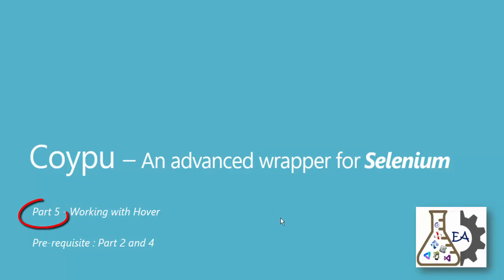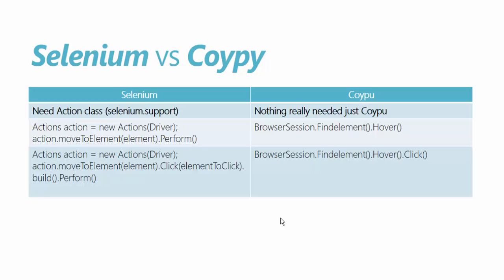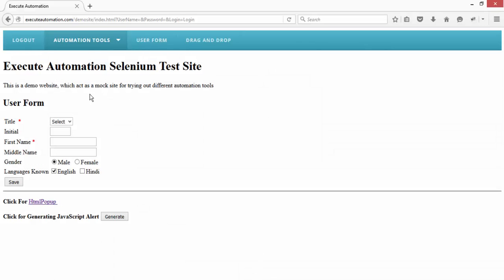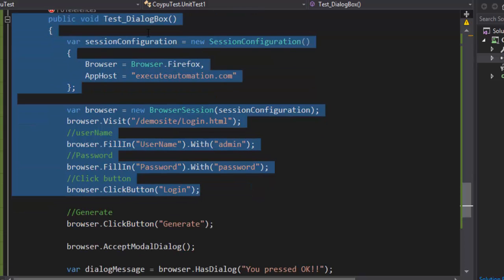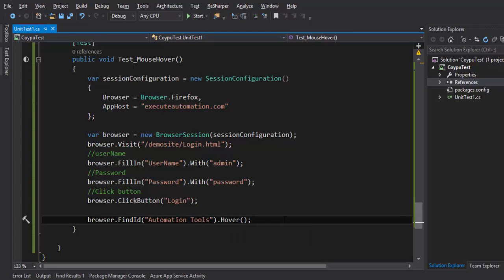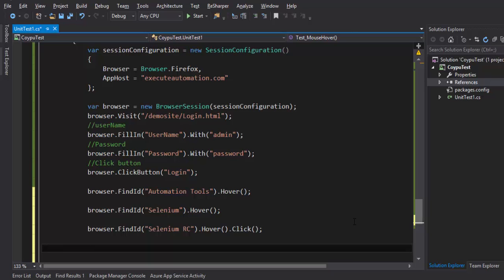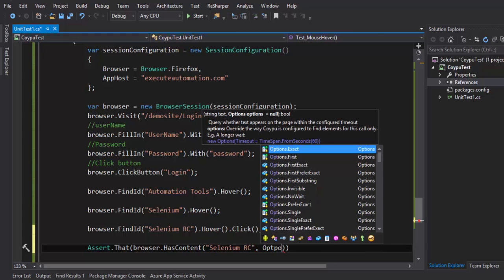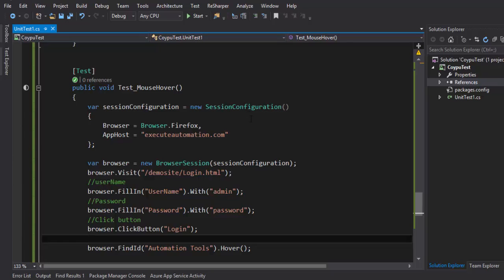Part 6 - Working with Mouse Hover using Coypu for Selenium C# (Coypu video series)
In this video we will be talking about  Working with Mouse Hover using Coypu for Selenium C#.

We will also discuss how easy it is to perform one or more operations in Coypu like Mouse hover and click by calling just
couple of methods as opposed to many methods of Actions class in Selenium